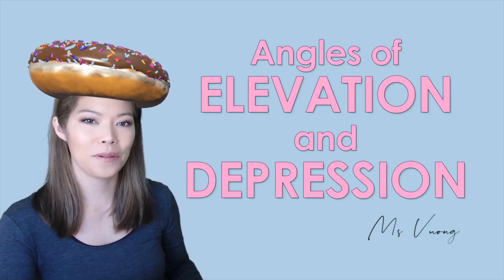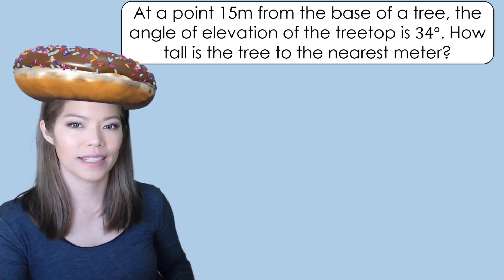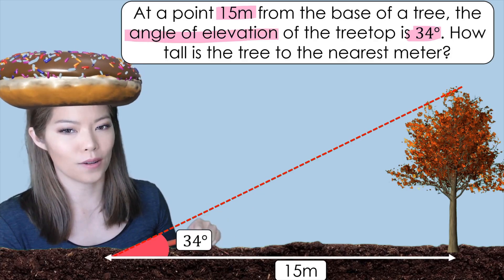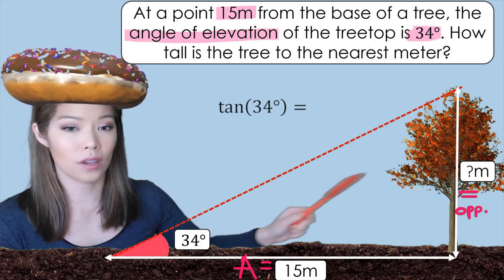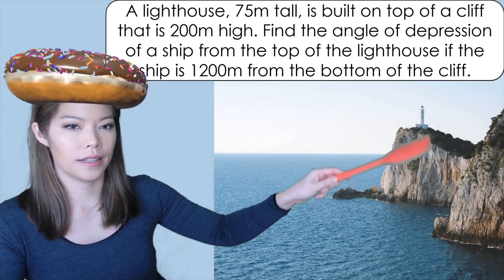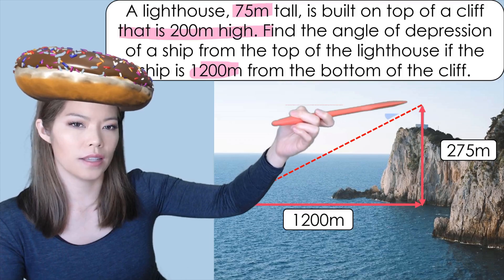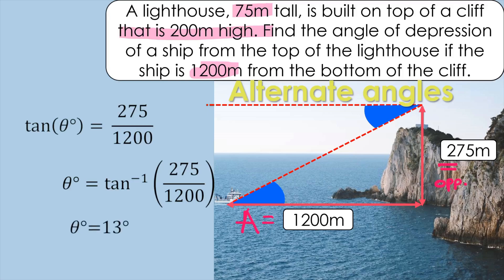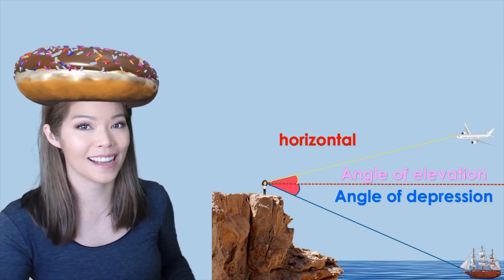Trigonometry 4: Angle of Elevation and Depression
What are the angles of elevation and depression? How do we sketch a diagram to solve the worded problems?
There are two examples for you to copy.